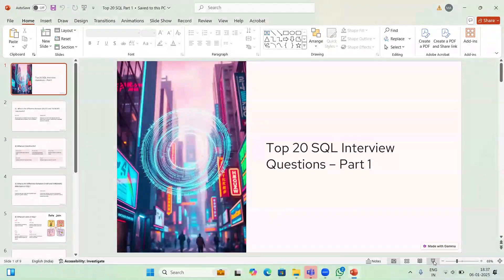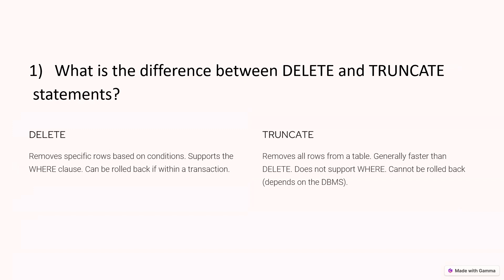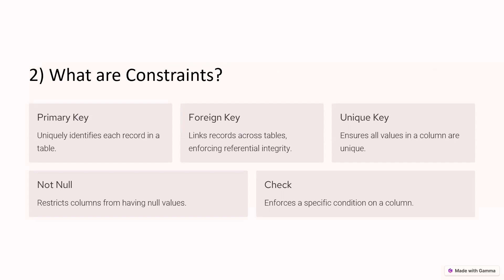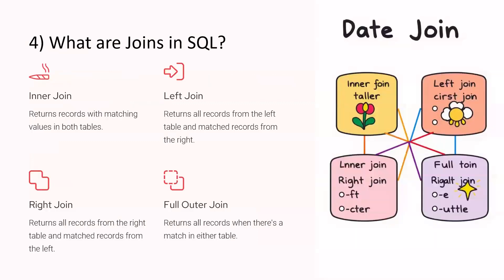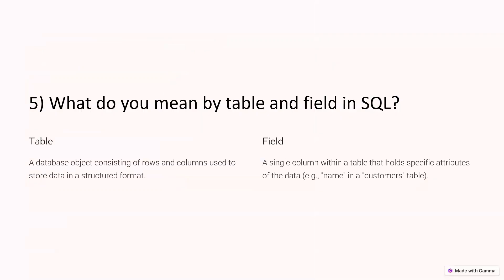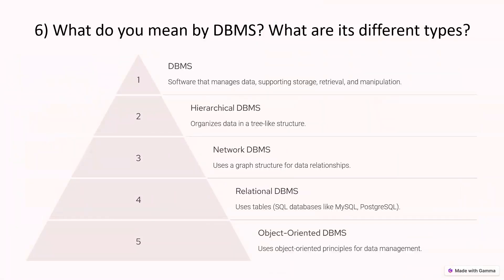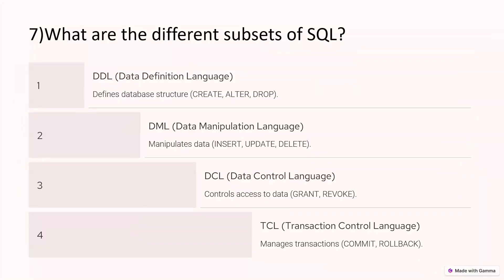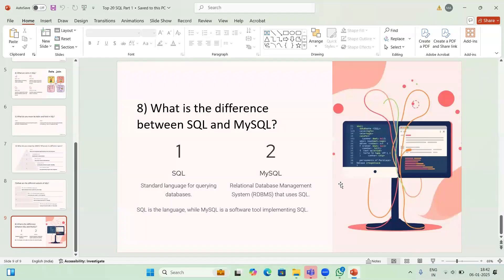Top SQL Interview Questions and Answers(The Best SQL Interview Questions)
"Are you preparing for an SQL interview? Look no further! In this video, we’ve compiled the most commonly asked SQL interview questions to help you ace your upcoming interview. Whether you're a beginner or an experienced professional, this video provides detailed answers and explanations for every question to strengthen your SQL skills.

What You'll Learn:

Key SQL concepts like Joins, Subqueries, Indexes, and Constraints
Writing optimized SQL queries for real-world scenarios
Understanding normalization, transactions, and database design
Practical examples of common interview questions, including SELECT queries, aggregation functions, and complex joins
Tips to handle tricky SQL questions confidently
SQL is one of the most sought-after skills in the tech industry, and knowing how to tackle interview questions effectively can significantly enhance your chances of landing your dream job. This video is designed to not only prepare you for interviews but also deepen your understanding of SQL concepts.

Covers a wide range of topics, from basic SQL syntax to advanced concepts
Provides examples and explanations for hands-on practice
Perfect for aspiring data analysts, software engineers, database administrators, and anyone working with data
Sample Questions Covered:

What is the difference between WHERE and HAVING clauses?
Explain the types of JOINs in SQL with examples.
What are indexes in SQL, and how do they improve performance?
How would you write a query to find duplicate records in a table?
Explain normalization and its different forms with examples.
Prepare yourself for success with this comprehensive guide to SQL interview questions.